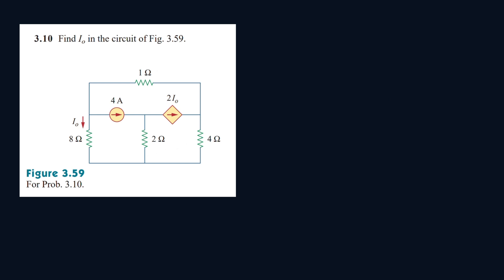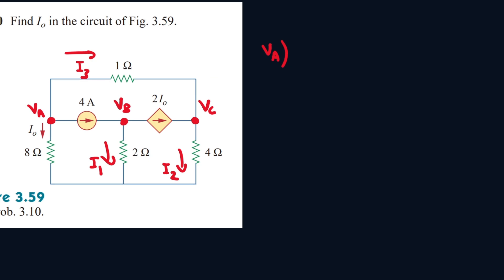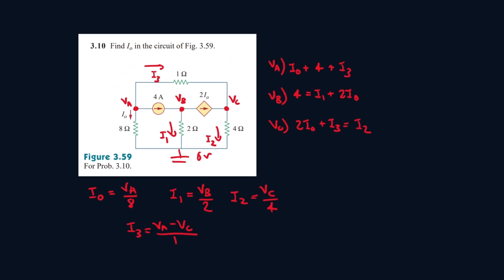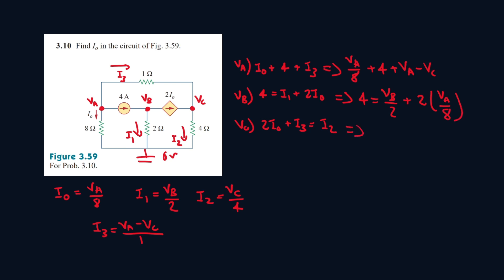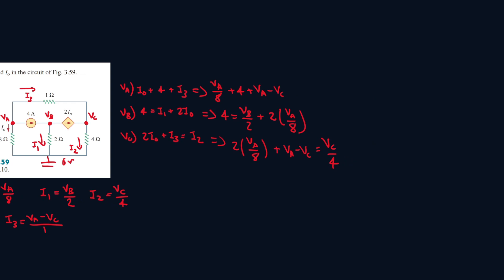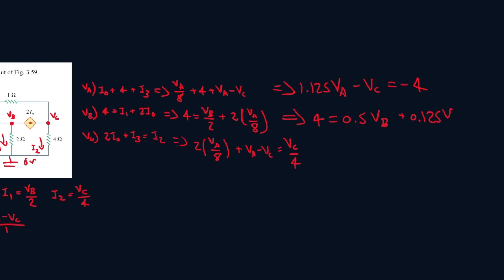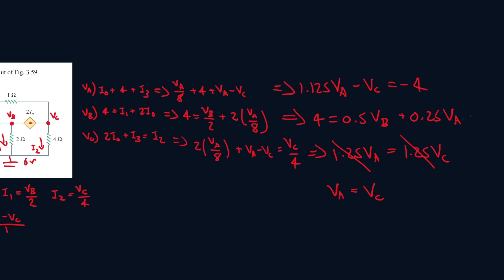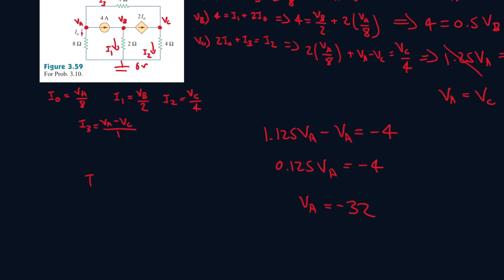Prob 3.10 | Find Io in the circuit of Fig. 3.59 | FEC 4th Edition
Prob 3.10 - Fundamentals Electric Circuits (Alexander and Sadiku's fourth edition)